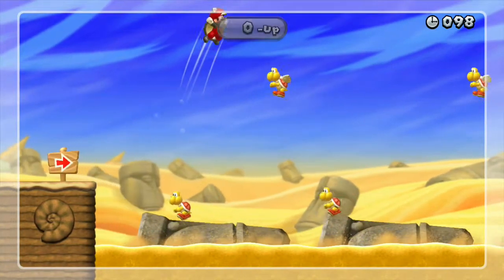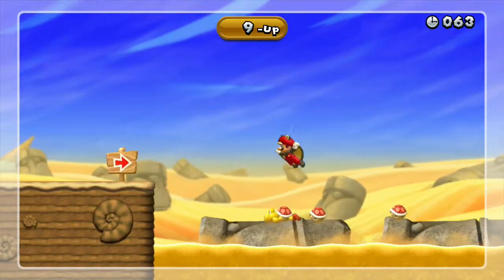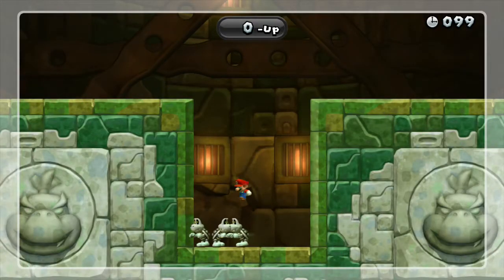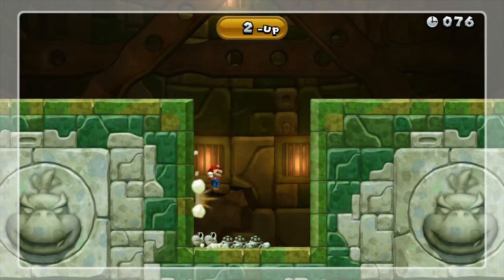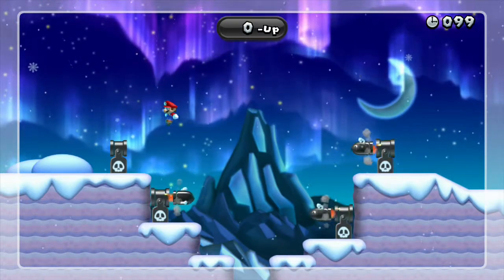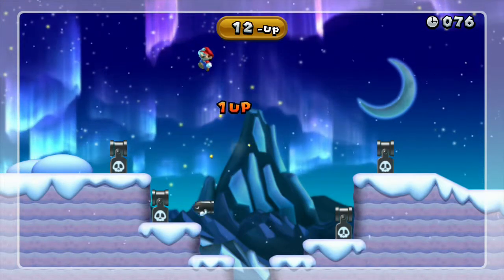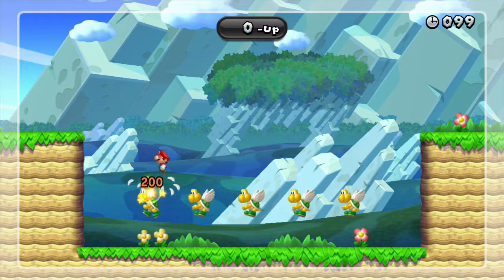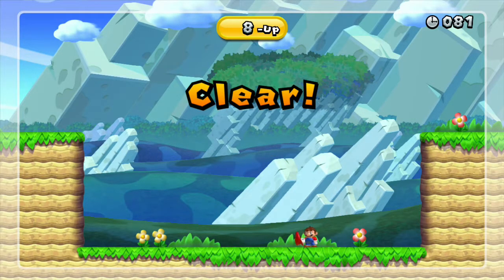Endless JUMPING! - New Super Mario Bros. U 1-Up Rally Challenges (Gold Medal Guide) Part 3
In this video, I will be sharing my personal thoughts, tips and tricks about the New Super Mario Bros. Wii U 1-Up Rally Challenges, and help YOU to get gold medals on the challenges for yourself!